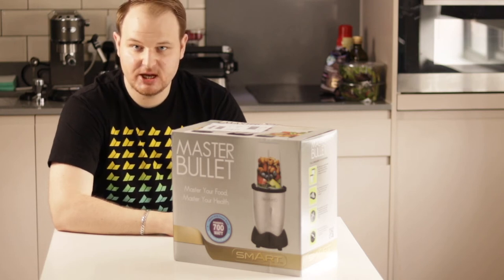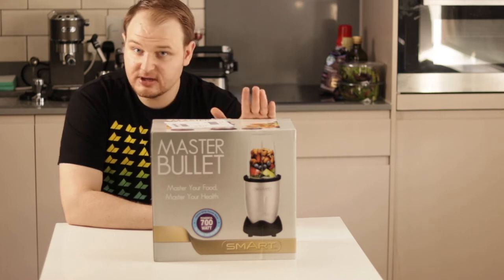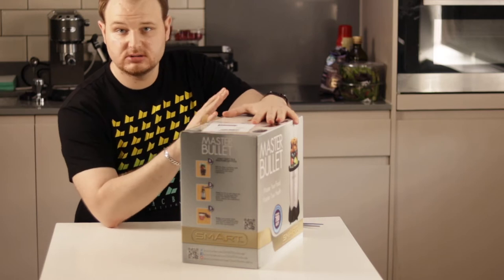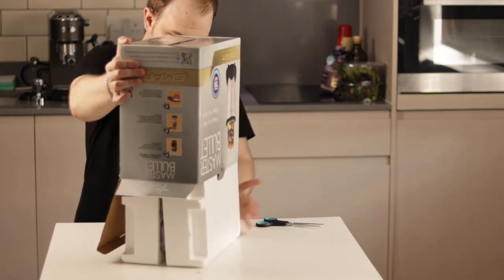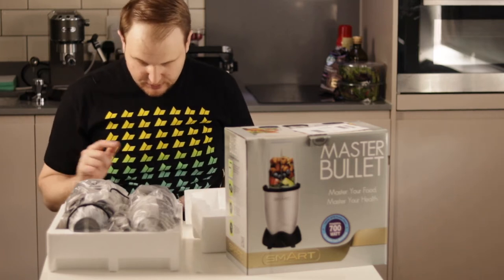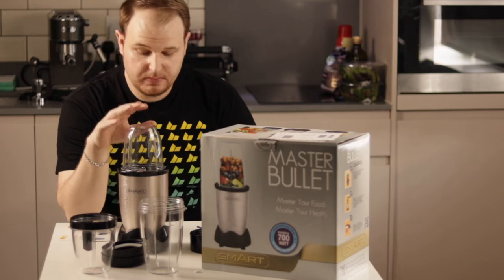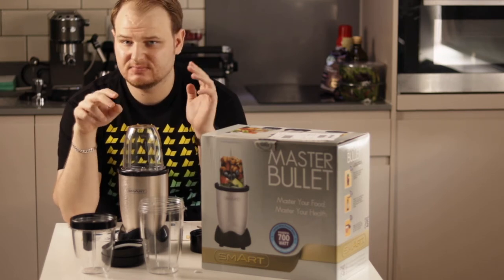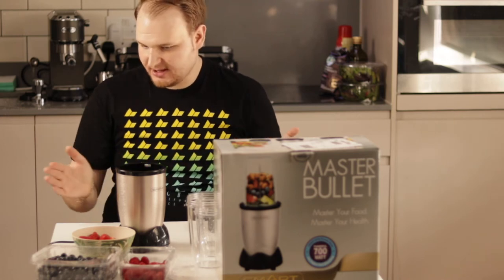The Smart Master Bullet Blender - Magic Bullet Blender Review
Introducing The Smart Master Bullet Blender -  Magic Bullet Blender.
The smart Bullet blender is a must-have kitchen tool that makes all your favourite smoothies in just ten seconds or less.  This Magic Bullet blender is a good food processor so you can easy preparing your food.

Magic Bullet Blender:
- Easy to Use, Easy to Clean
- Better Blending with Specially Designed Blade
- Screw-On Handle for Easy Drinking
- Make Healthy Smoothies with Ease
Link to the Order - The Magic bullet blender